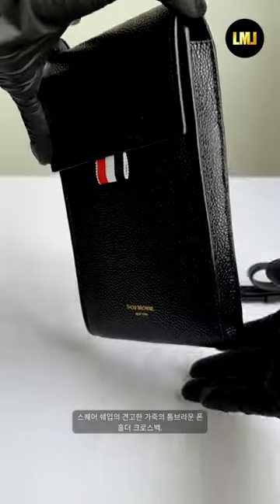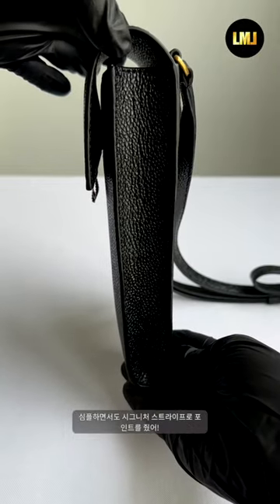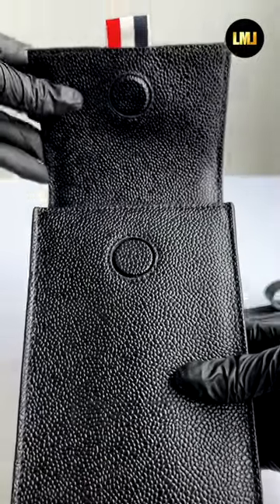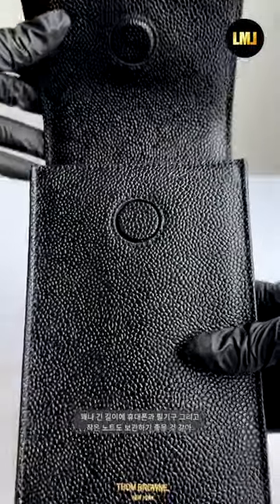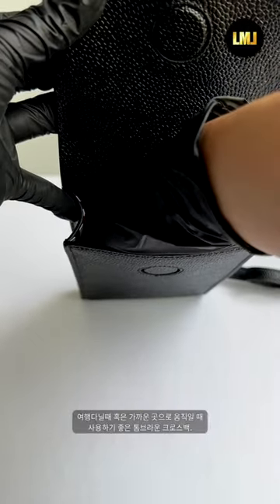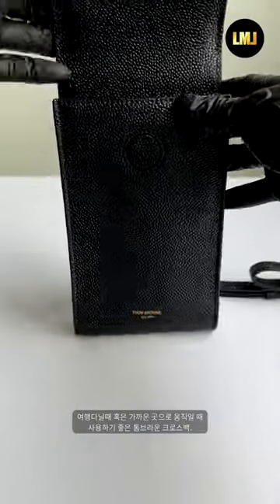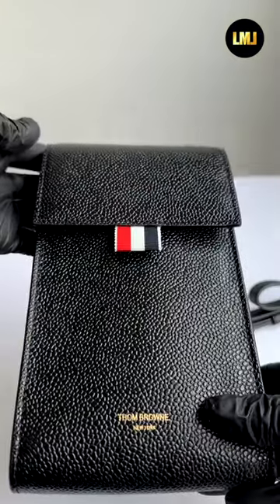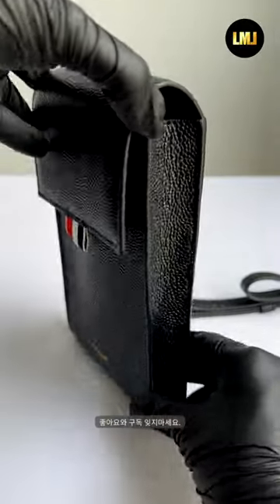[Unboxing]Thom browne phone holder crossbag with signature stripe.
Thom Browne Phone Holder Cross Bags in Square Shape and Solid Leather.
It's quite long. I think it'll be good to keep a phone, pen and a small notebook!
Good for daily use.
Bye!